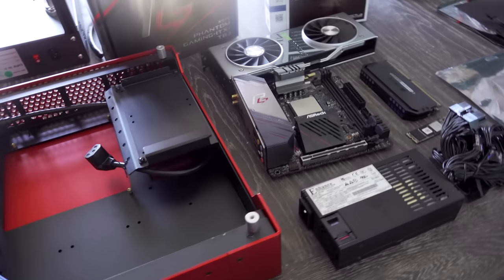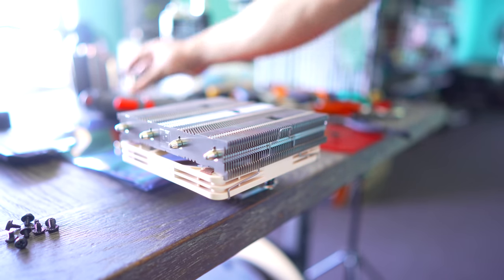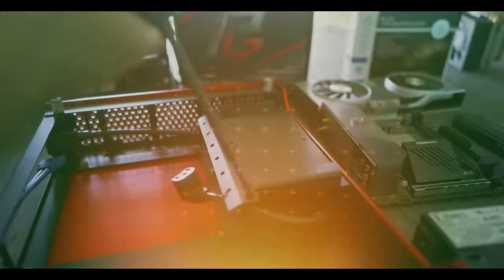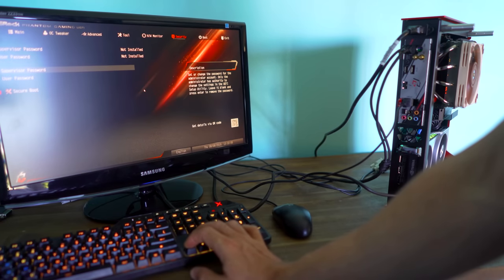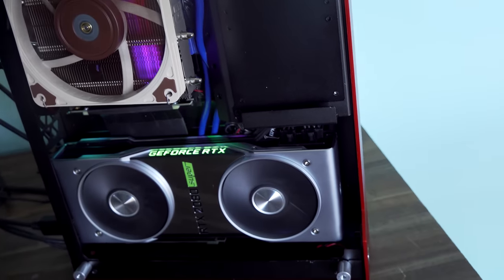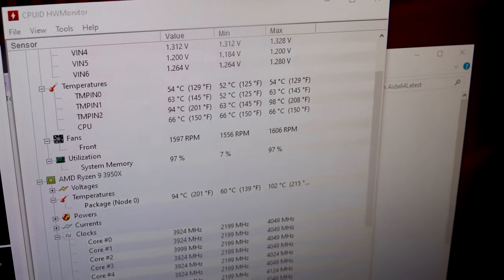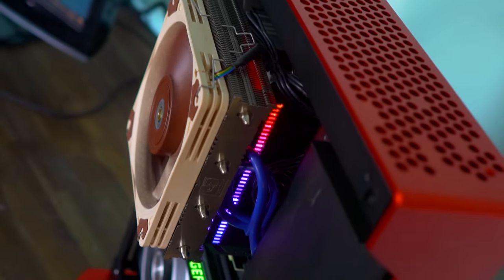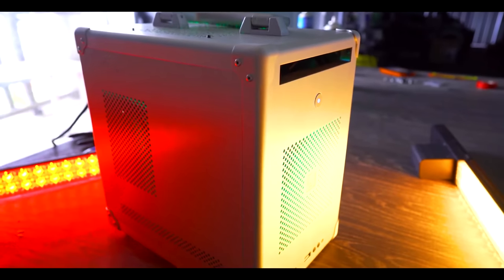3950X Mini ITX Build...! (Z-Case P50 Review)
Ryzen 9 3950X, air cooler, RTX 2080 Super all in a Mini-ITX Gaming PC...?! Well if you are a small form factor lover, then this is a new case called the Z-Case P50, which retails for. $199 USD and the required Flex ATX 600W Power Supply will cost an additional $109 USD. So at these prices this case has a lot to live up to, and today we put the biggest and beastliest hardware inside to stress it to the max.

Components List:
Ryzen 9 3950X
32GB DDR4 Corsair Dominator
Noctua L12S Cooler
ASRock X570 TB3 Mini iTX (I had to bend the cooler both sideways and upwards to make this fit, so maybe get low profile ram etc. if you want to do it differently lol)
1TB NVMe m.2
RTX 2080 Super